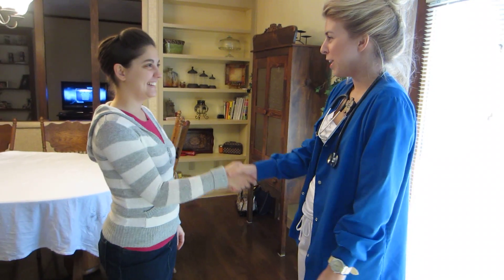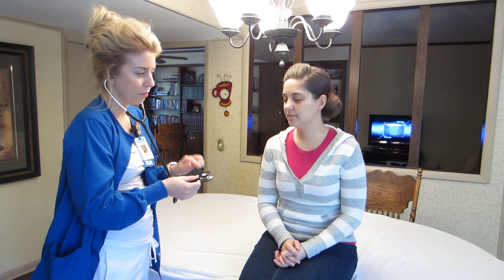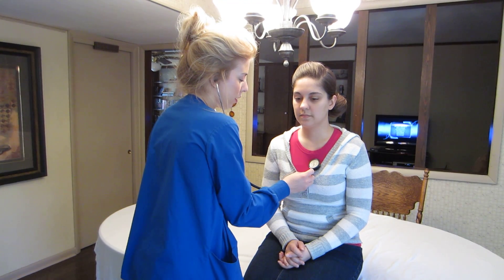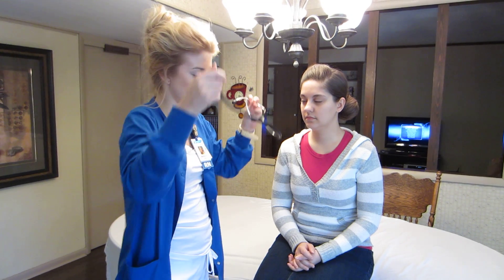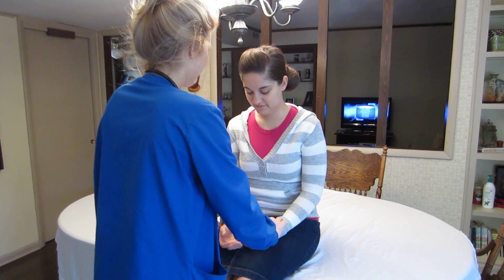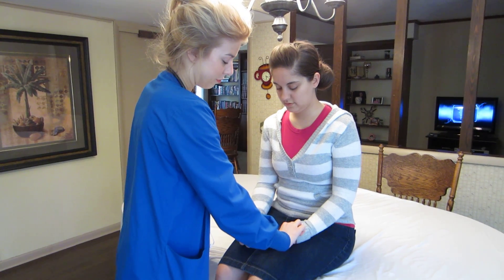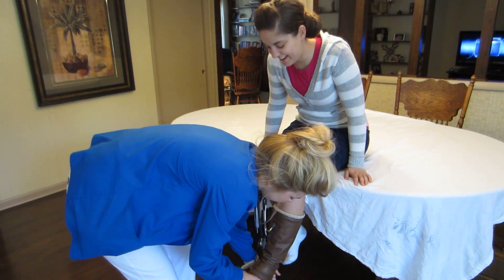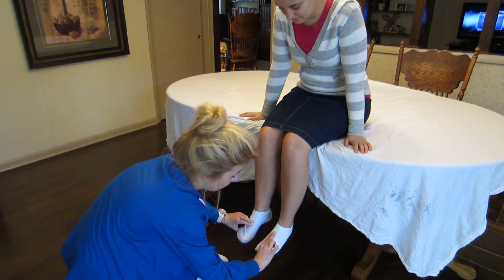CV & PV.MOV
Detailed assessment of the cardiovascular and peripheral vascular system.